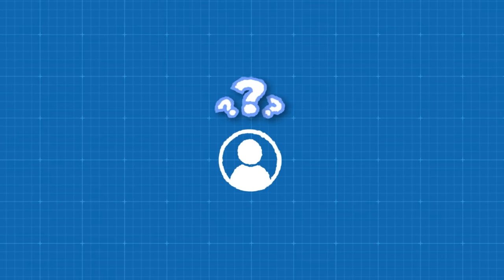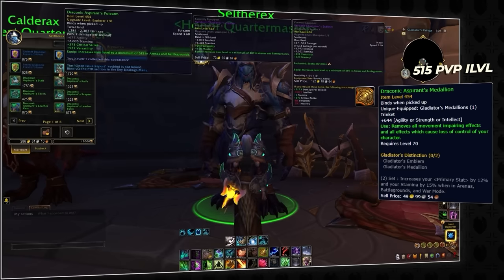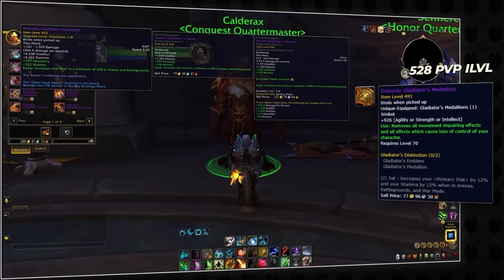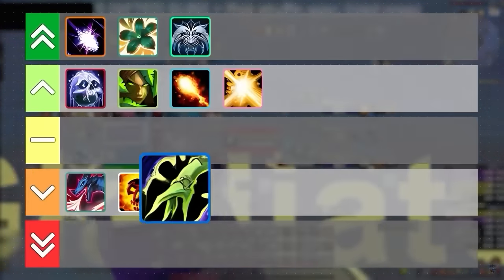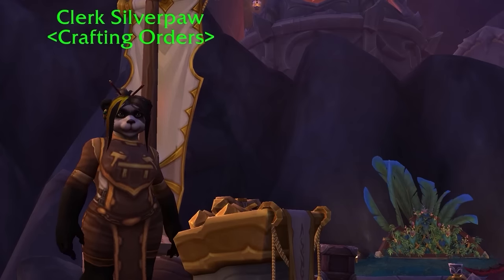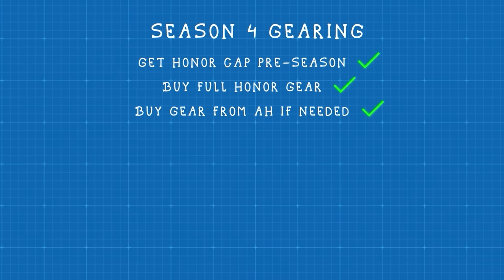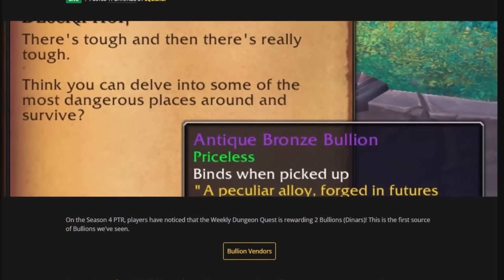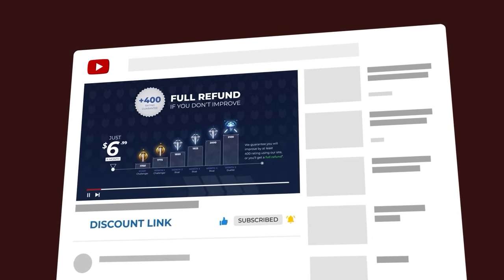Season 4 PvP Gearing Guide | Get BiS PvP Gear FAST (Item Level 520+)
0:00 - Pre BiS Gear
2:00 - Conquest PvP Gear
2:50 - Tier Set and Crafted Pieces
4:45 - Season 4 Geaing Recap
5:18 - Legendaries & PvE Items

Concepts: dragonflight,dragonflight pvp,wow pvp,wow solo shuffle guide,solo shuffle guide,wow pvp tier list,season 4,dragonflight gearing guide,season 4 pvp gear,solo shuffle,dragonflight pvp gearing guide season 4,wow pvp gearing guide,wow pvp gear,how to gear up in dragonflight,wow pvp vendor dragonflight,where to buy pvp gear dragonflight,best pvp gear dragonflight,dragonflight gear catch up,dragonflight gear up fast,season 4 gearing guide wow